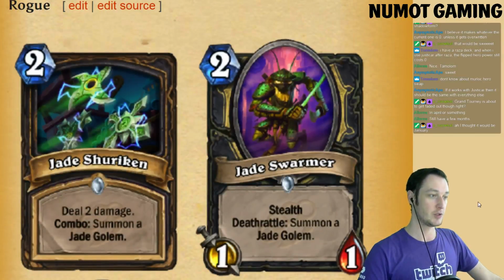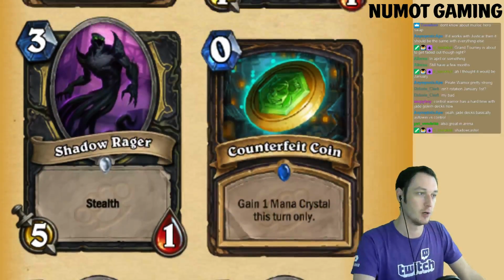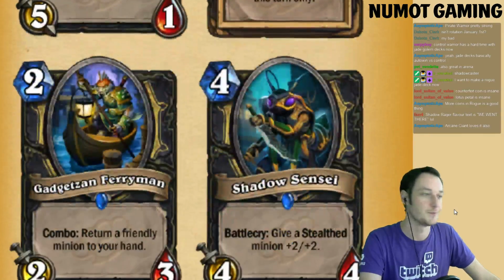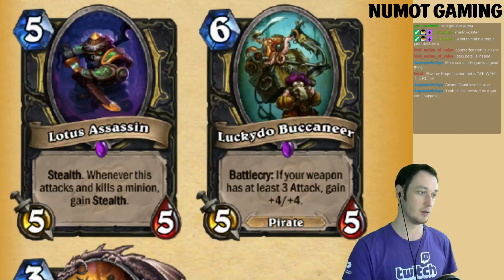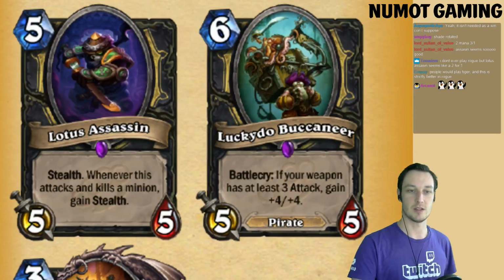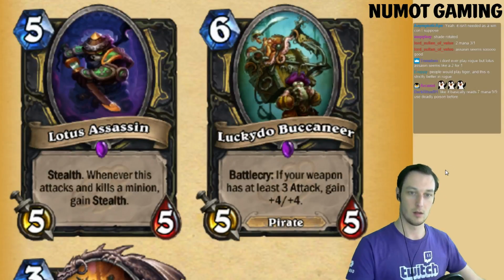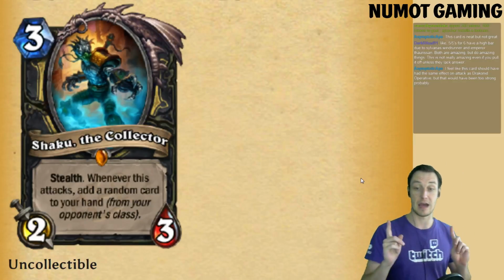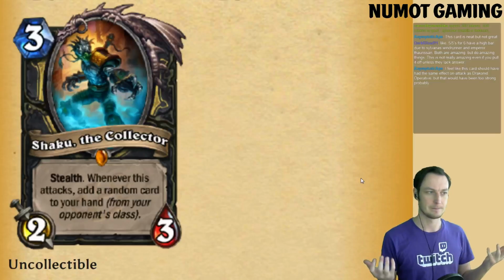Mean Streets of Gadgetzan, Part 7 - Rogue